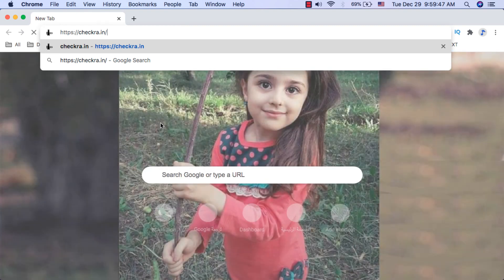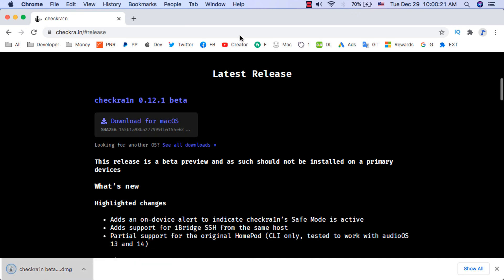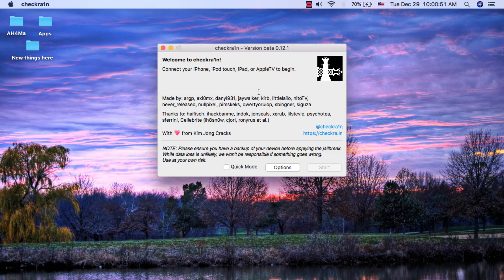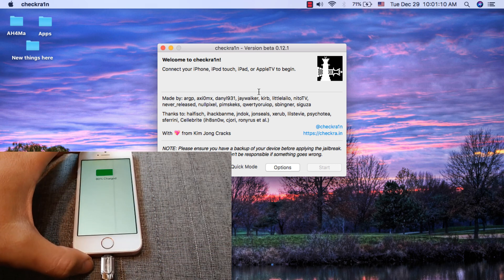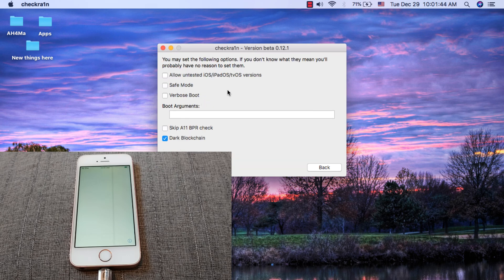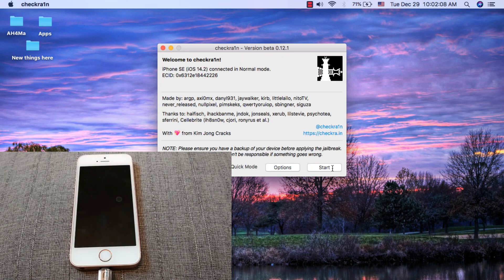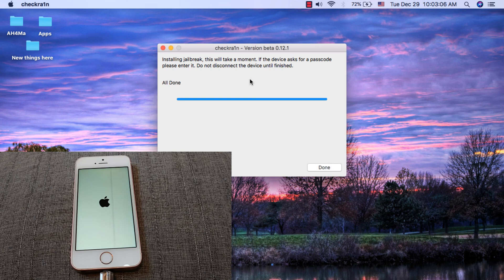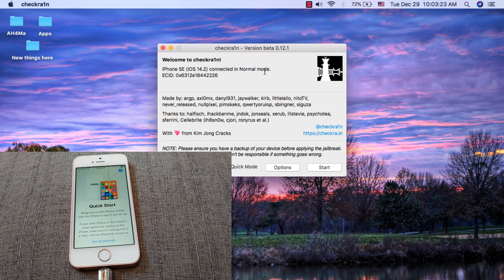How to Jailbreak iOS 14 Tutorial! Jailbreak iOS 14 Checkra1n!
Ignore this video if you know how to use Checkra1n.

In this video, I will show you how to jailbreak all versions of iOS 14, of course this only includes devices that support CheckRa1n.
alright guys, if you know how to use CheckRa1n, this video is not for you, This video is for people who do not know how to jailbreak their devices with CheckRa1n.

CheckRa1n tool works on iPhone 5S to iPhone X, and it supports iOS 12, 13 and 14 ..

✮ ஜஜ🔆💜🔆ஜஜ ✮

See also: ♻️

 Mac OSX 🖥🖱

📲 Android 📲

★═ஜ💠ஜ═✮
Any help from you guys is appreciated 💓